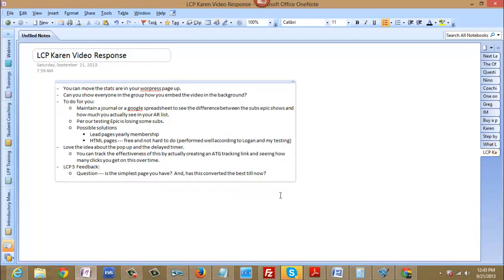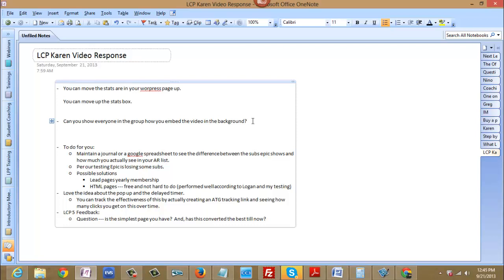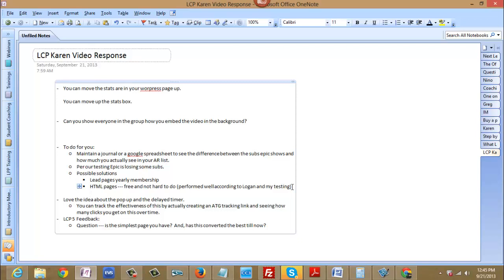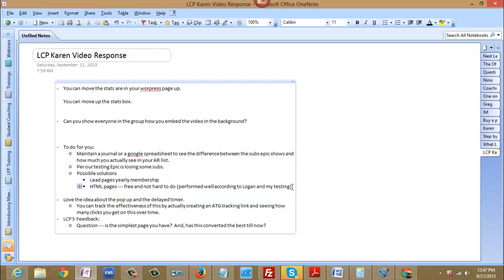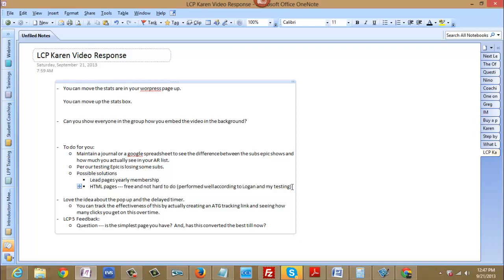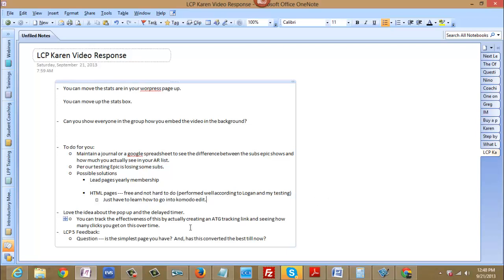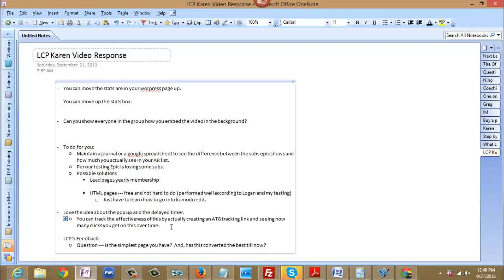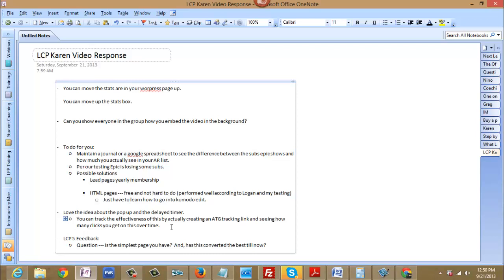Karen Question 9 21 2013